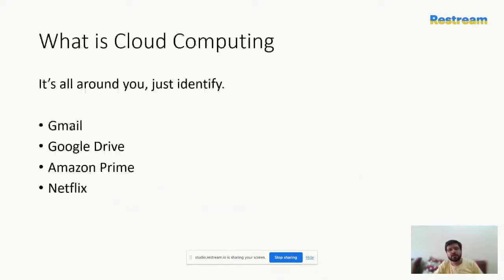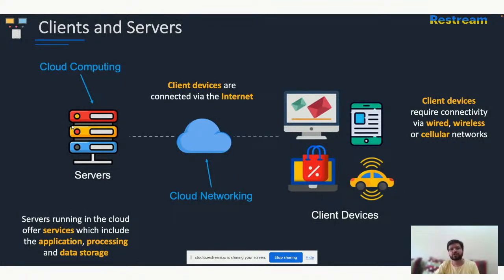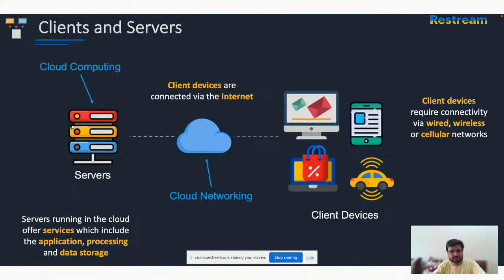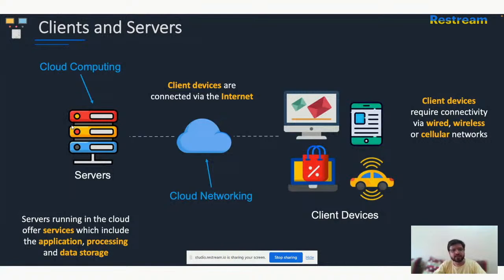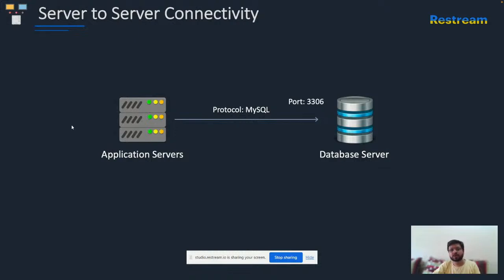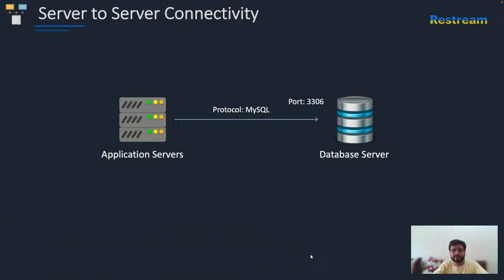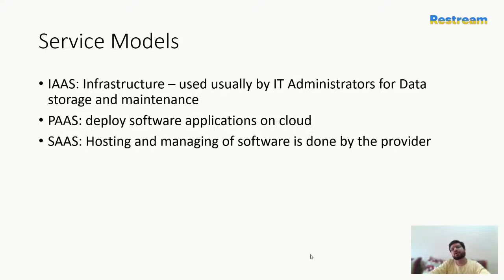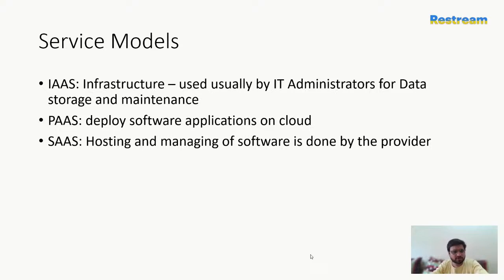LEVEL UP WITH CLOUD: BUILD, DEPLOY AND SCALE APPS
When it comes to your Apps, reach for the Clouds!
The capabilities of the Cloud are applied to the domain of AppDev and voila you reach a whole new level.

Our guest speaker, Mr. Dhruv Solankia, will be throwing light on the topic as well as sharing its use cases in the real world from their own experience.